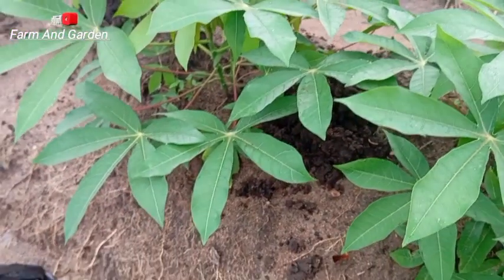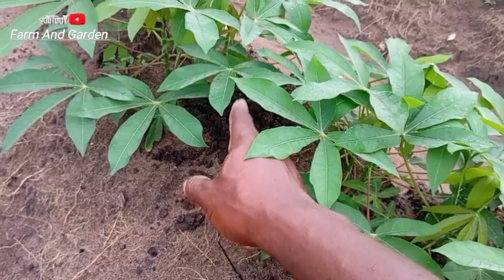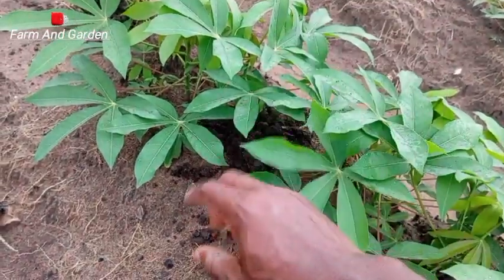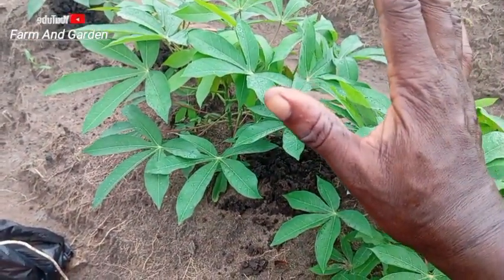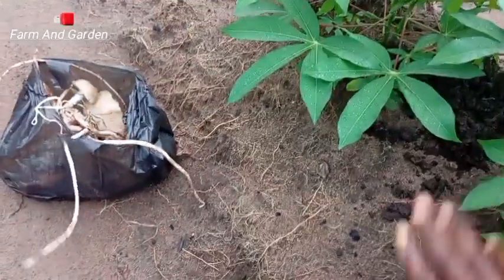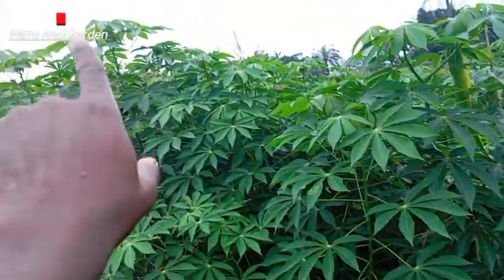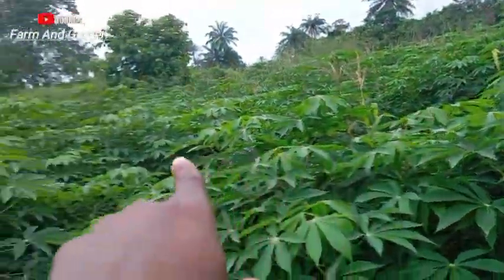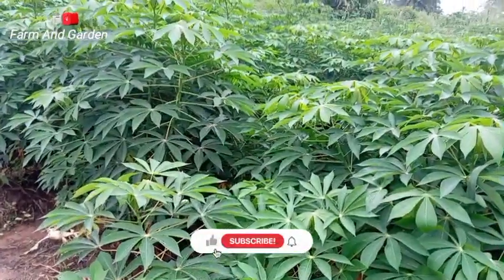How you can apply inorganic and organic fertilizer in cassava farm to get a good harvest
In this video i explained how you can apply inorganic and organic fertilizer in cassava for a good harvest